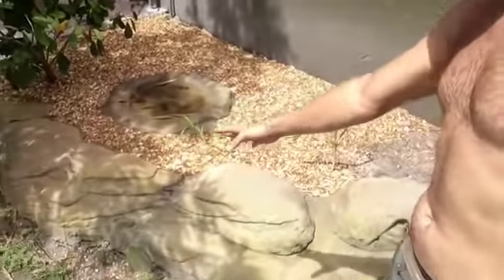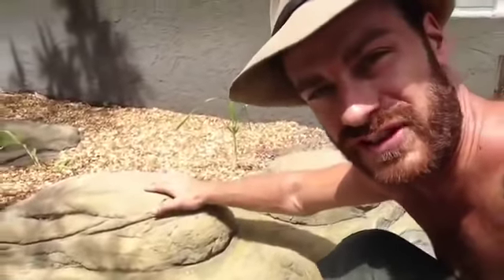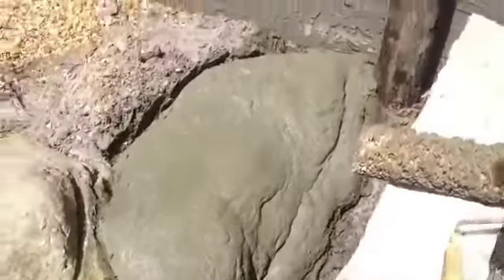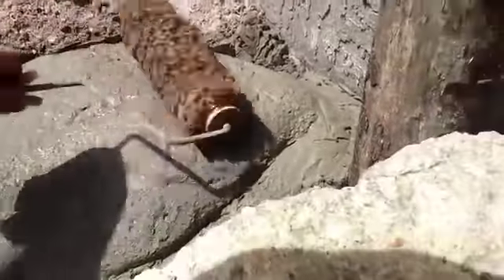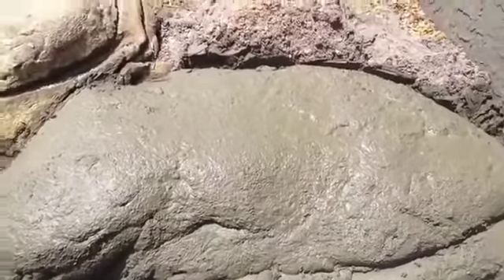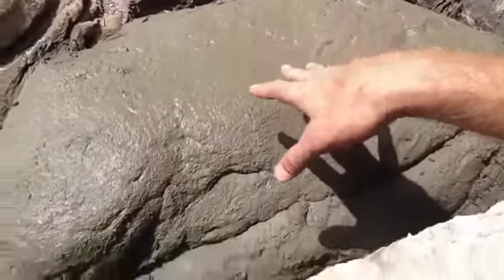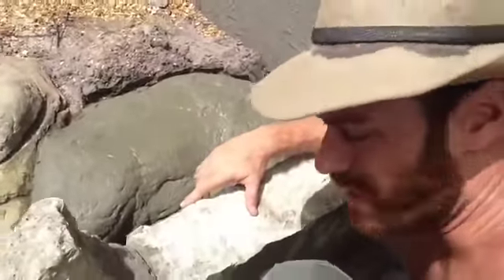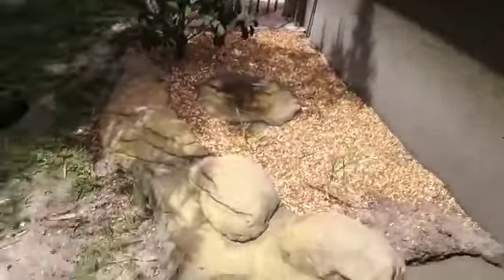Making a Fake Rock Retaining Wall for Reptiles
Building some attractive rock sculptures for my star tortoise enclosure here at Kamp Kenan.  This is one of the very first cement carving work videos I ever posted!